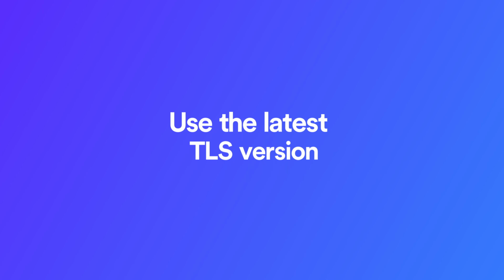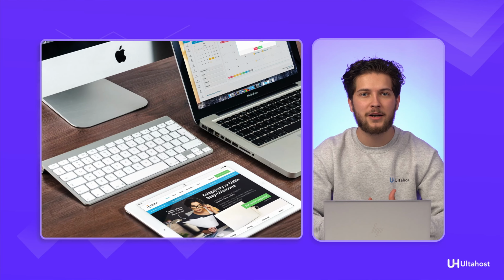Five Tips on Optimising Cloudflare for Better Performance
Read Full Article:
E - tips on optimizing Cloudflare for better performance. Cloudflare is a content delivery network (CDN) that offers security services and website optimization services. The video explains how to improve website speed and security using Cloudflare, including optimizing the order of page resource delivery, measuring the real user experience of your website, and optimizing images. It also covers the basics of Cloudflare, including how to use it to increase the speed and security of your website.

In this video, we’ll we are going to show you the best practices and tips on optimizing Cloudflare for better performance your website, Tune in!

ℹ️ About UltaHost
UltaHost is a Web Hosting provider and internet domain registrar, UltaHost Provides shared, reseller, virtual private server, and dedicated web hosting and provides hosting with MySQL, FTP, and PHP. UltaHost - is a leader in fast Hosting solutions for mission-critical sites & apps.

⏰Timestamps
0:00 Intro of the Tutorial
0:25 Properly Configure DNS Settings
0:58 Use the Latest TLS Version
1:24 Leverage Cloudflare Compression
1:44 Minify CSS, JS, and HTML
2:23 Enable Browser Caching
2:45 In summary, head to ultahost.com to get started!